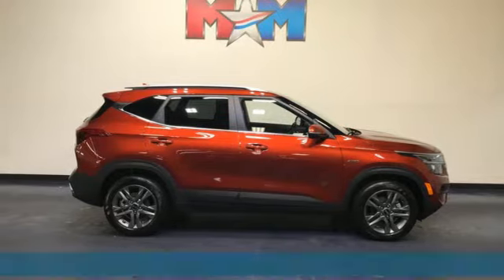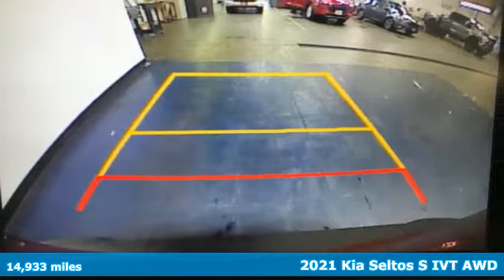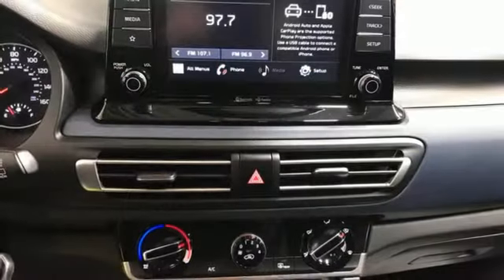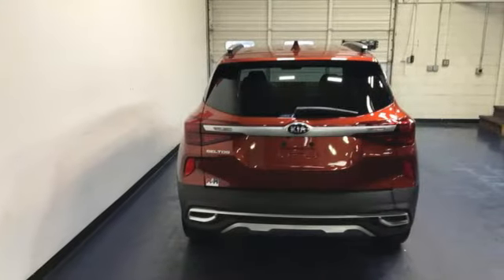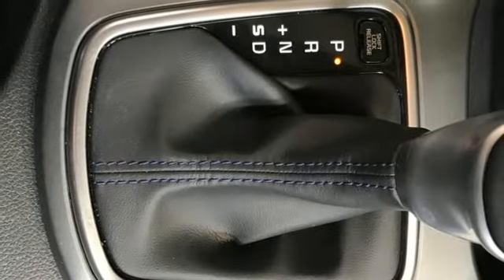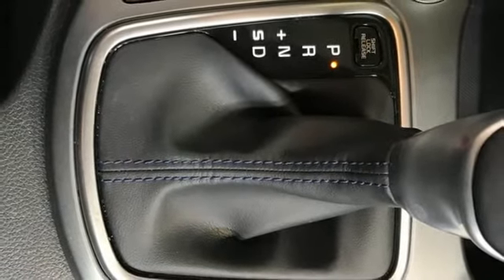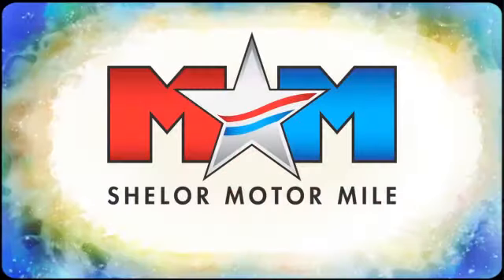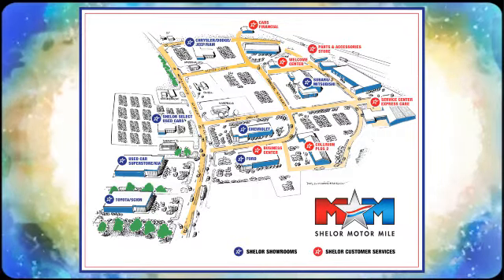Used 2021 Kia Seltos Christiansburg VA Blacksburg, VA KA210279A - SOLD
Year: 2021
Make: Kia
Model: Seltos
Trim: Sport Utility
Engine: 2.0L 4 Cylinder Engine
Transmission: CVT Transmission
Color: Mars Orange
Interior: Black
Mileage: 14933
Stock #: KA210279A
VIN: KNDEUCAA0M7040188
EPA 31 MPG Hwy/27 MPG City! Very Nice. S trim. Apple CarPlay, Bluetooth, Lane Keeping Assist, Smart Device Integration, iPod/MP3 Input, Aluminum Wheels, All Wheel Drive, Back-Up Camera, Originally bought here, Local Trade-In CLICK NOW!br /br /KEY FEATURES INCLUDEbr /All Wheel Drive, Back-Up Camera, iPod/MP3 Input, Bluetooth, Aluminum Wheels, Apple CarPlay, Smart Device Integration, Lane Keeping Assist Rear Spoiler, MP3 Player, Remote Trunk Release, Privacy Glass, Keyless Entry. Kia S with Mars Orange exterior and Black interior features a 4 Cylinder Engine with 146 HP at 6200 RPM*. br /br /EXPERTS REPORTbr /Great Gas Mileage: 31 MPG Hwy. AutoCheck One Owner br /br /OUR OFFERINGSbr /At Shelor Motor Mile we have a price and payment to fit any budget. Our big selection means even bigger savings! Need extra spending money? Shelor wants your vehicle, and we're paying top dollar! br /br /Tax DMV Fees & $597 processing fee are not included in vehicle prices shown and must be paid by the purchaser. Vehicle information and equipment is based off standard equipment as decoded from VIN and may vary from vehicle to vehicle.br / Chevrolet Ford Chrysler Dodge Jeep & Ram prices include current factory rebates and incentives some of which may require financing through the manufacturer and/or the customer must own/trade a certain make of vehicle. Residency restrictions apply see dealer for details and restrictions. All pricing and details are believed to be accurate but we do not warrant or guarantee such accuracy. The prices shown above may vary from region to region as will incentives and are subject to change.